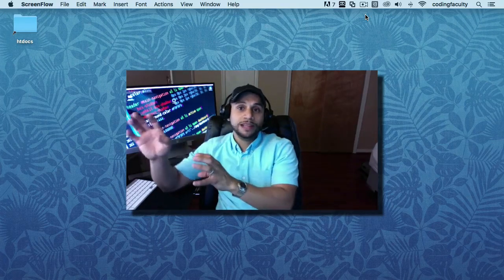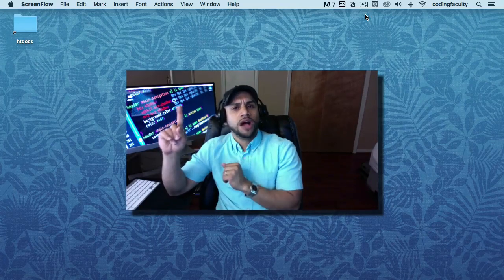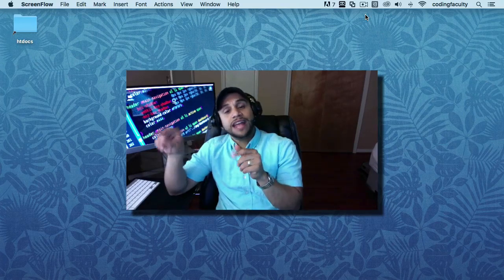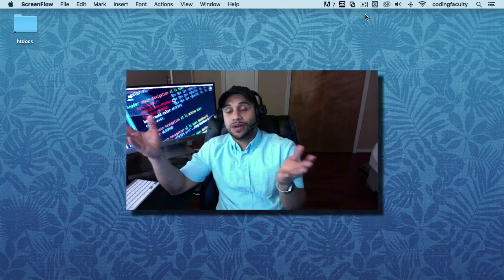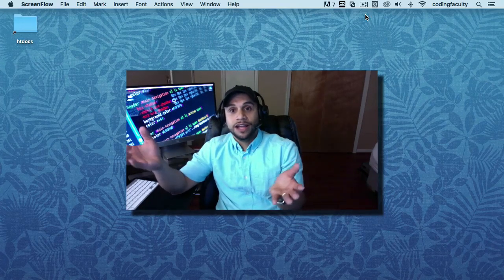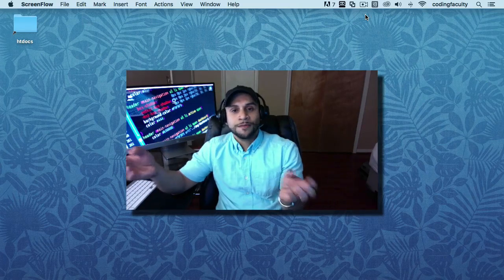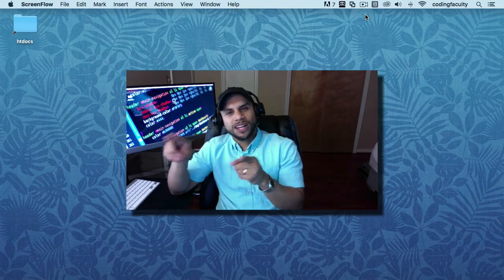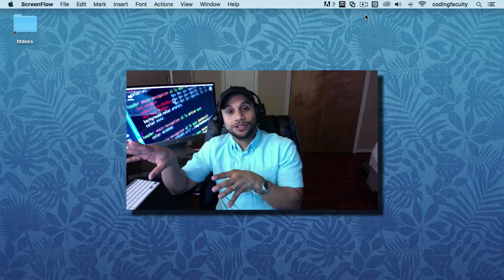intro of Eloquent relationships part 1 || Eloquent Model ORM || Laravel Master